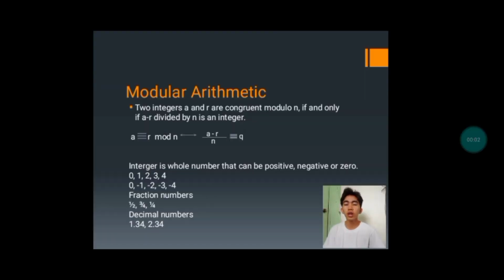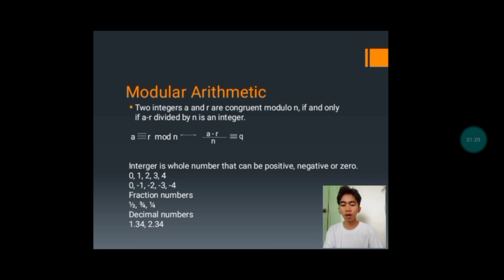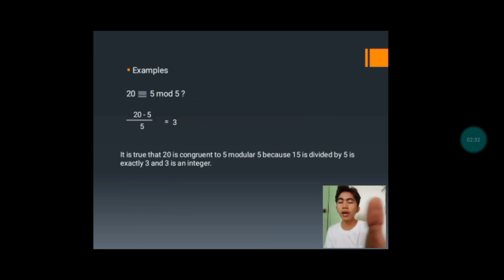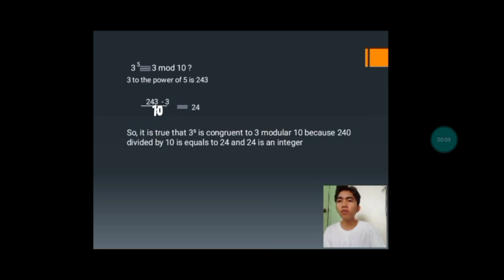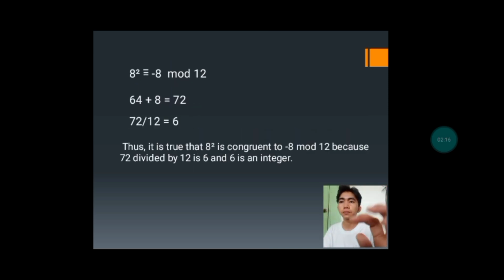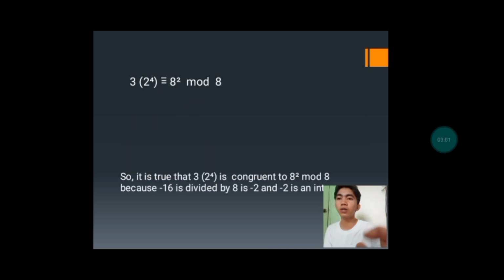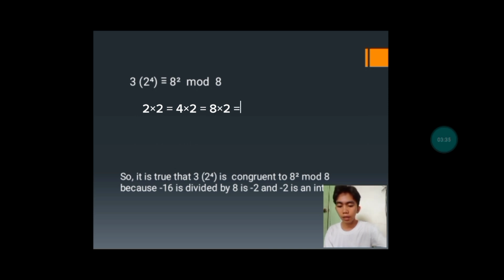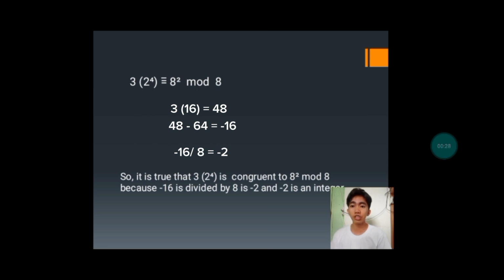Modular Arithmetic (descreet Structor 2)